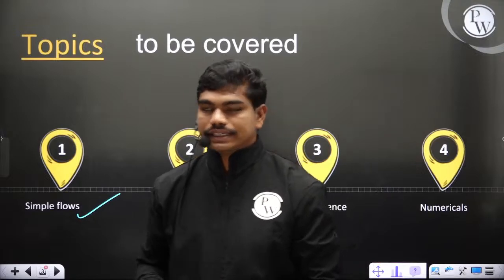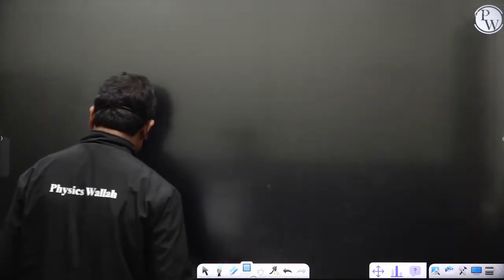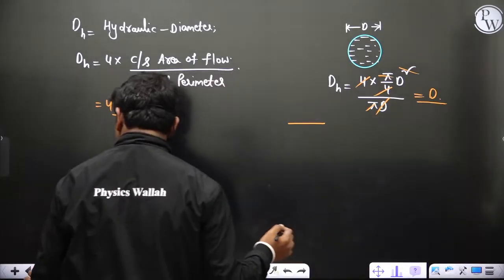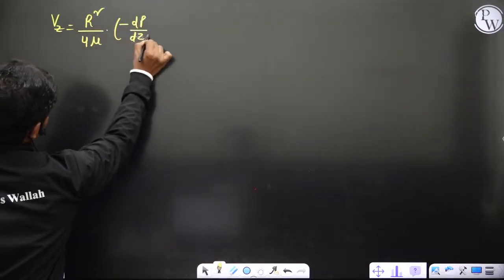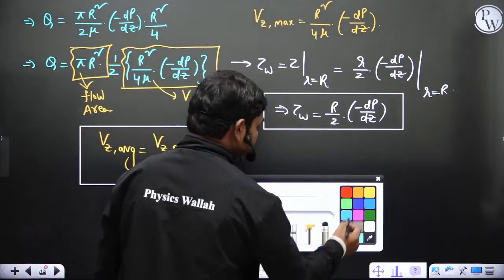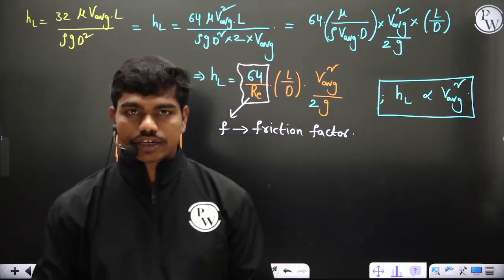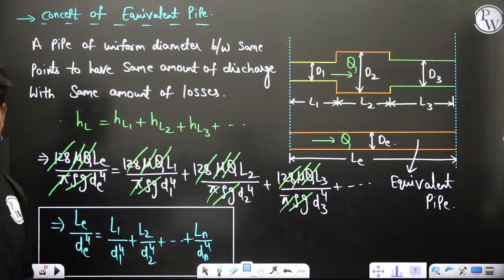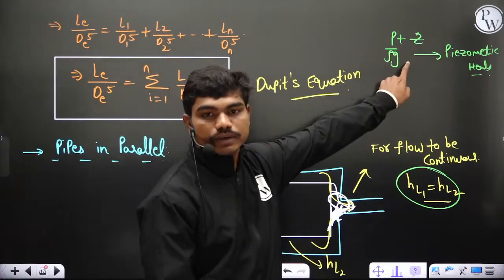Fluid Mechanics & Machinery 11 | Potential Flows | Mechanical Engineering | XE | GATE 2024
Understanding potential flows is crucial in various mechanical applications and is an important aspect of your GATE preparation. In the eleventh session of our Fluid Mechanics & Machinery series, we explore Potential Flows, a vital topic for Mechanical Engineering (ME) and Engineering Science (XE) students in the GATE 2024 FastTrack Batch.

📕 𝐁𝐚𝐭𝐜𝐡/𝐂𝐨𝐮𝐫𝐬𝐞 𝐋𝐢𝐧𝐤𝐬:

▶SHRESHTH GATE 2025 + Placement Preparation Batch - B (Computer Science)
▶SHRESHTH GATE 2026 + Placement Preparation Batch - B (Computer Science)